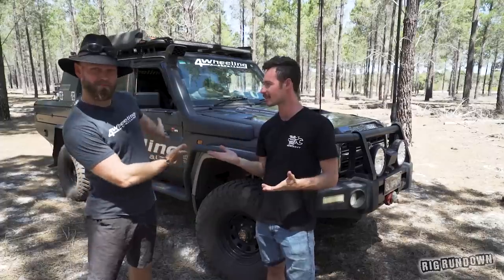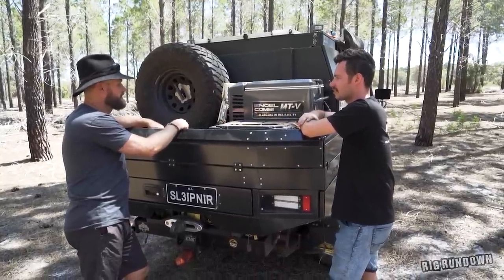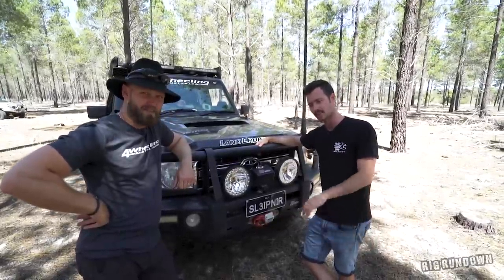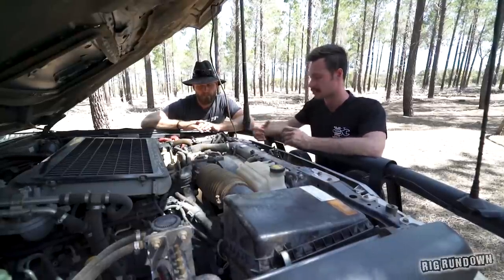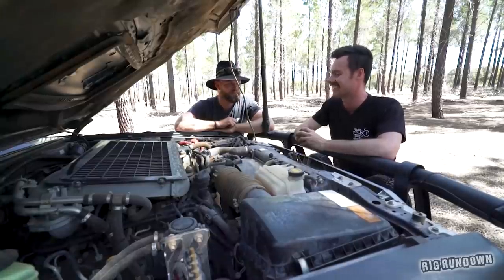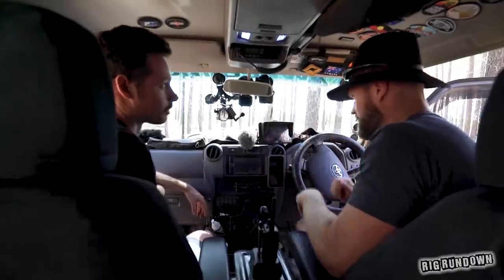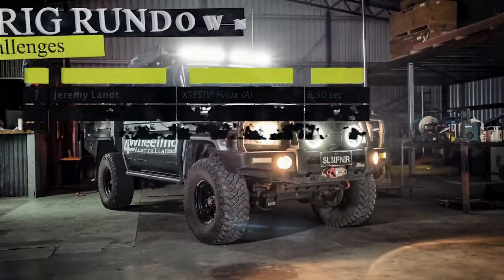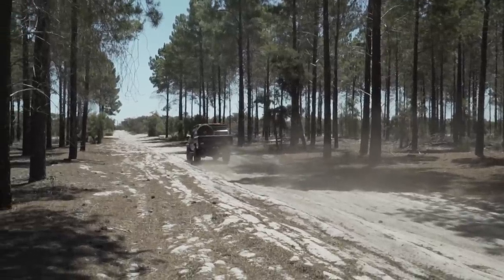RIG RUNDOWN || We Test Power, Comfort, Flex & Economy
PART 2!! Thanks for returning
This Part is where I go through a detailed walkthrough with Ronny and the 79'
Then he tackles our 4 challenges!! Cracker Episode guys,

Our Mission!